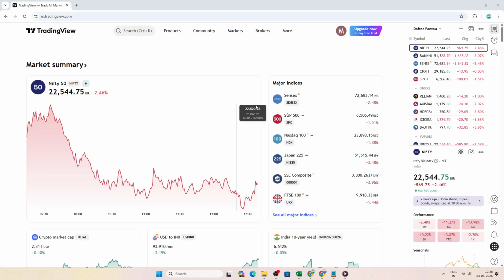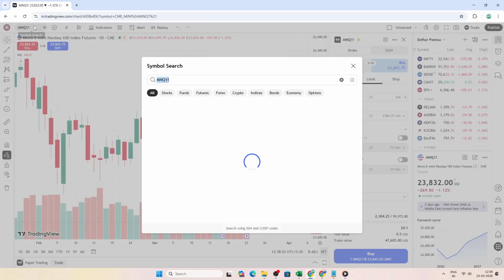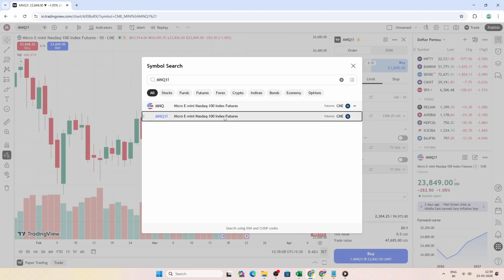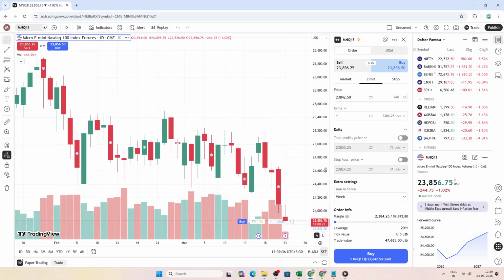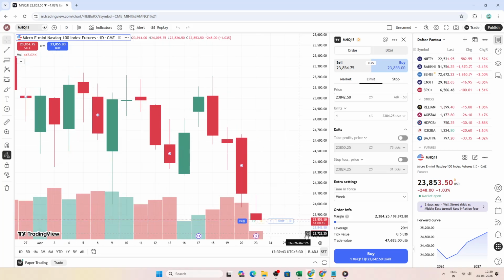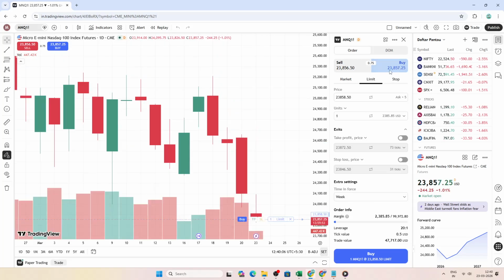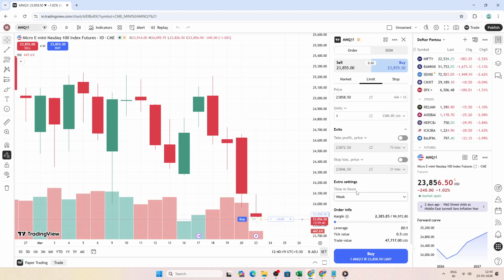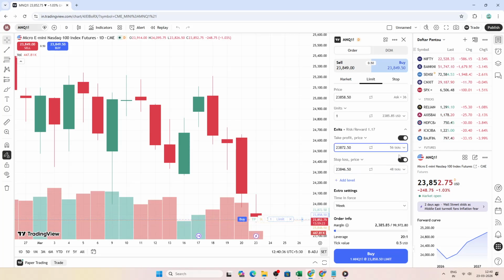How To Trade Micro E-mini Nasdaq 100 Futures On Tradingview (Step By Step)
Learn how to trade Micro E-mini Nasdaq 100 futures on TradingView with this step-by-step tutorial for beginners. We cover everything from MNQ contract basics to executing trades directly on TradingView charts.